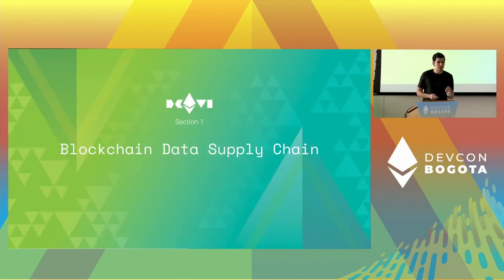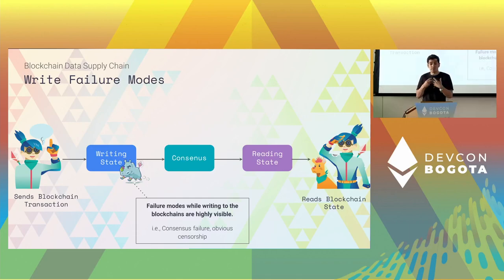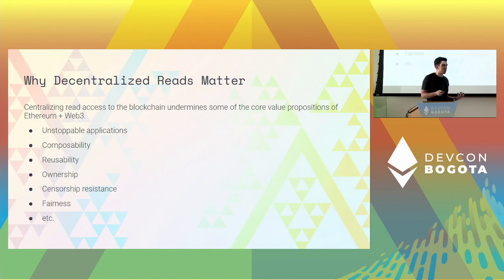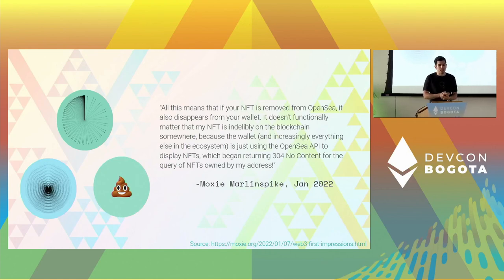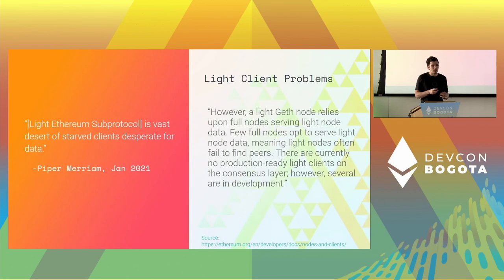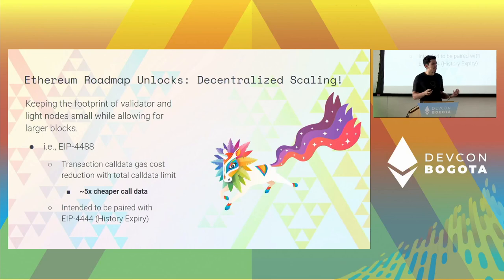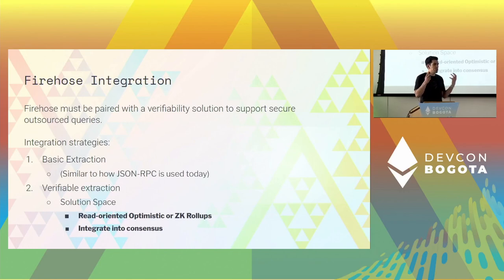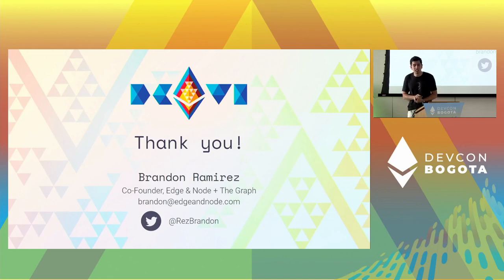Supporting the Ethereum Roadmap with a Decentralized Blockchain Data Supply Chain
The original Ethereum vision was for users to run full or light clients to use the network, yet today the most widely used block explorers and JSON-RPC APIs are centralized.

Decentralizing the blockchain data supply chain is more important now than ever, as it supports key parts of the Ethereum roadmap, such as Stateless Clients and “The Purge”, which unlock major gains in security, scalability, and decentralization.

Join us to learn about decentralizing this core part of the Web3 stack.

Speaker(s): Brandon Ramirez
Skill level: Intermediate
Track: Developer Infrastructure